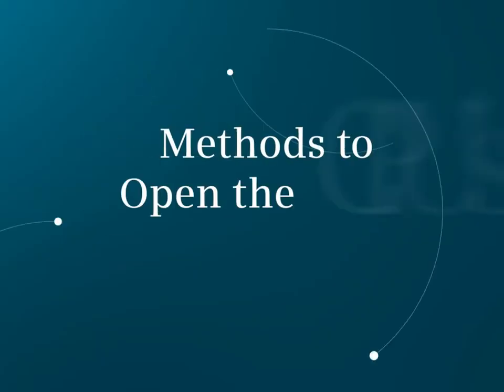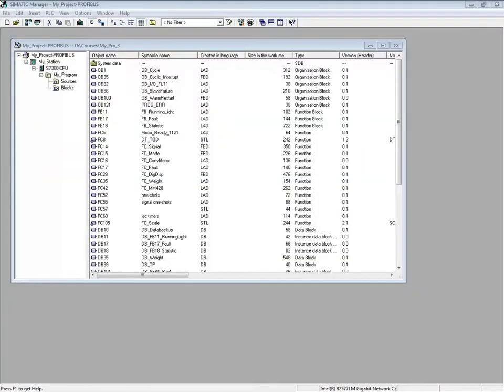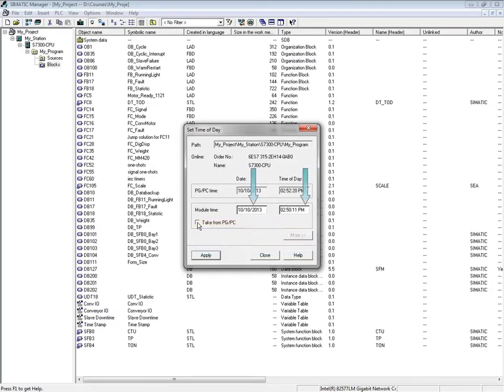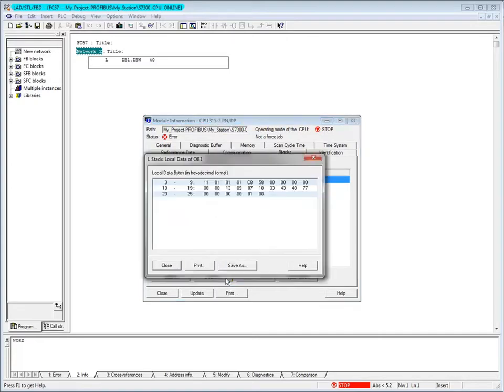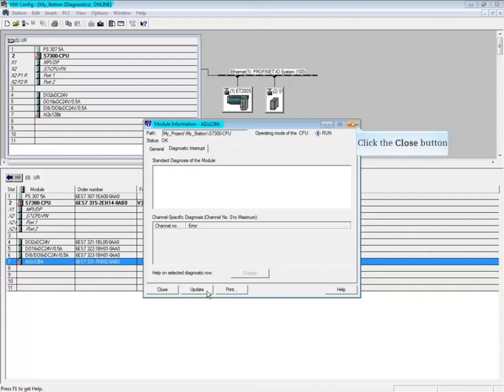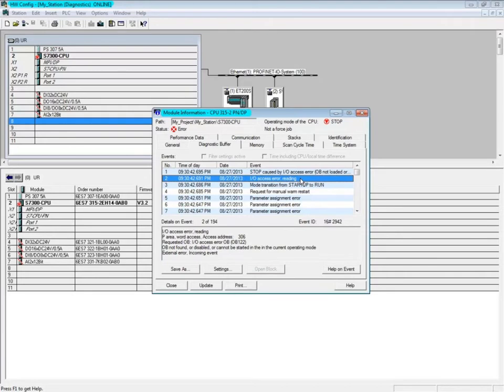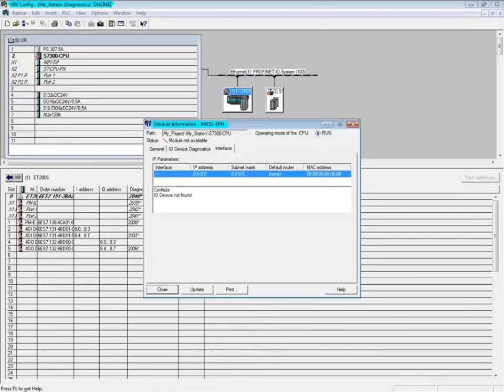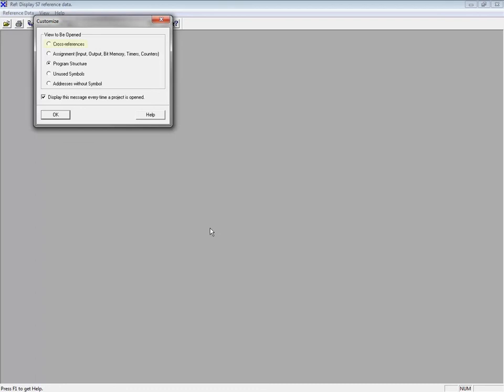SITRAIN || Siemens Troubleshooting & Diagnostics 2020 Complete Tutorial - 5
SITRAIN – Digital Industry Academy

Time for learning
Today’s demands on our knowledge are every bit as diverse and dynamic as our profession itself. We keep learning more and longer – for our work, for our career, and for ourselves. Advancing digitalization entails new topics, and is also changing the way we absorb and process knowledge. SITRAIN – Digital Industry Academy offers the right source of knowledge here, which we can use anytime in just the way we need it. The time for industrial learning is now.

Do you need assistance, or have questions about SITRAIN training courses? Our experts will be glad to help.